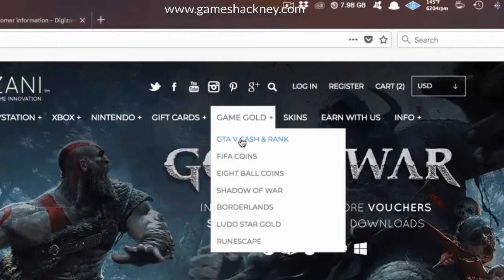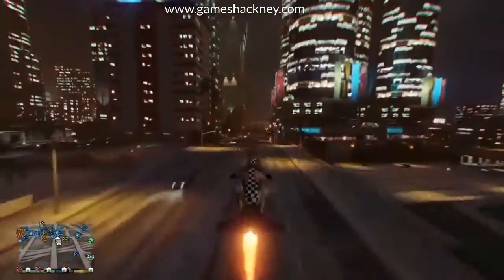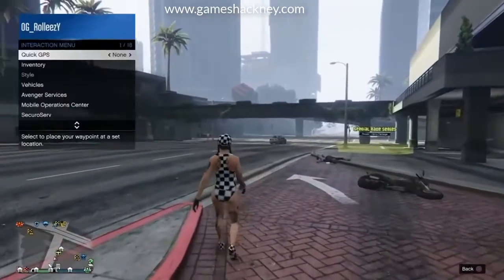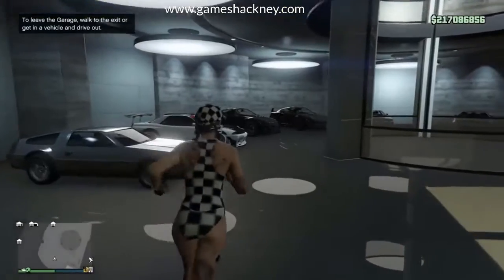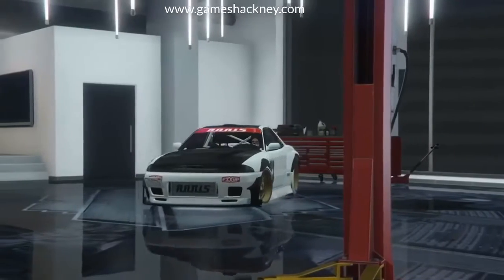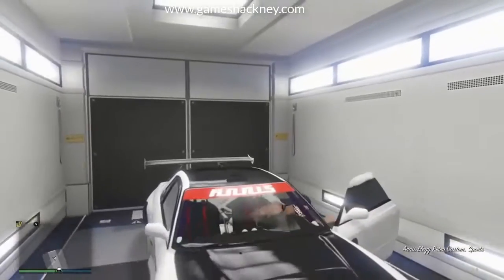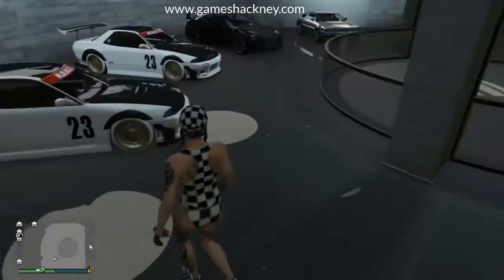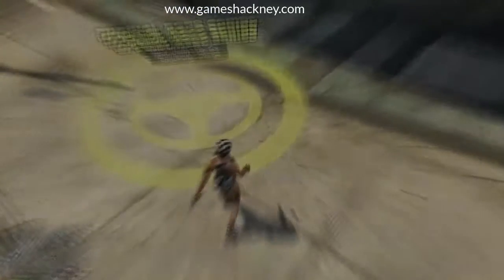GTA 5 Money Glitch || Unlimited Money Glitch GTA 5 Online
GTA 5 Money Glitch || Unlimited Money Glitch GTA 5 Online 1.43 With Proof. SOLO GTA 5 Online Money Glitch 2018 100% Working Without Survey. GTA 5 Money Cheat 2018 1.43 Online.

Hello friends! how are you? I hope you are enjoying your lovely GTA 5 Game and looking for a real online money glitch GTA 5 on pc as well as ps4. So, here I am with this video, you can get unlimited access to money in GTA 5 so-called money glitch or hack GTA 5 money online.

This video is produced by rolleezy and edited by Games Hackney.

In this video, you will learn that how to get unlimited money in GTA 5 without any survey and how to use that money to purchase awesome products for better GTA 5 gameplay.